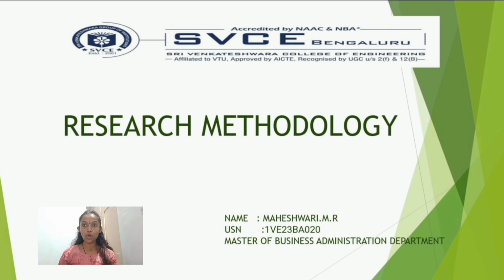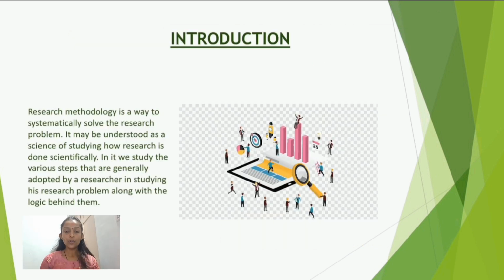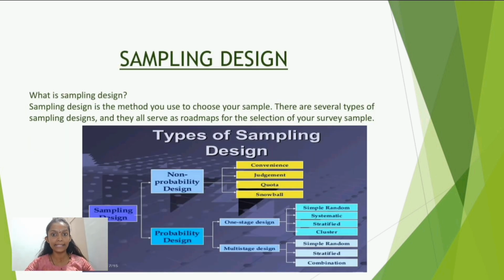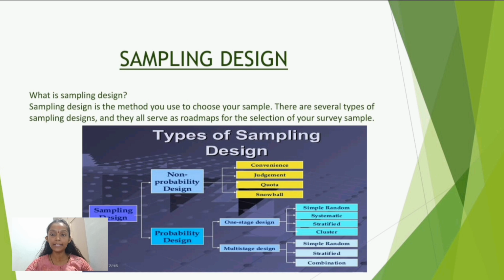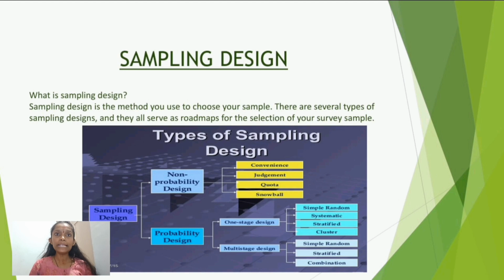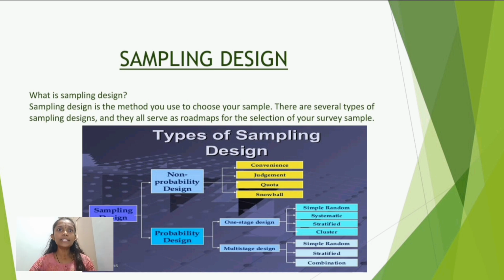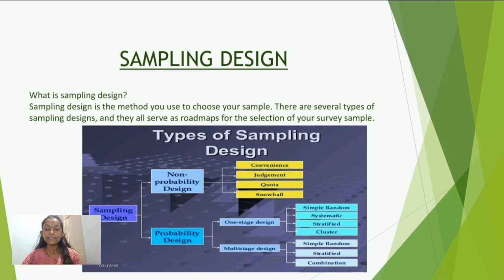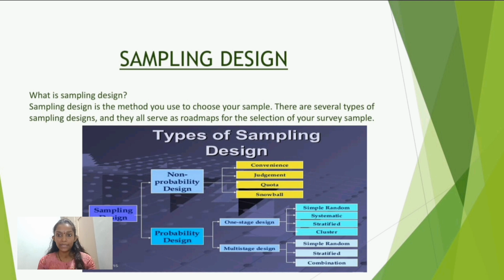Research Methodology🔍2nd sem